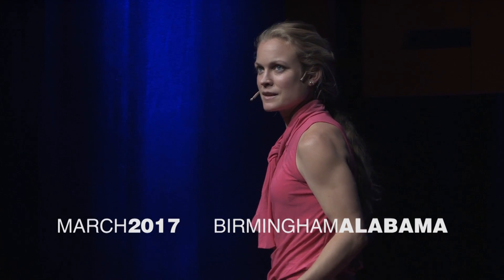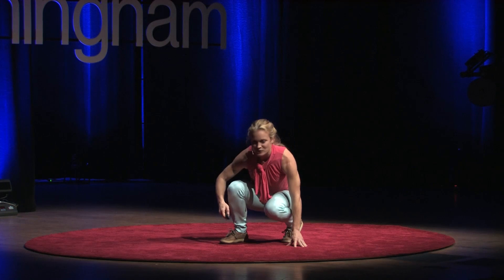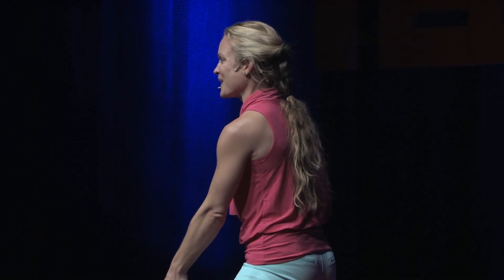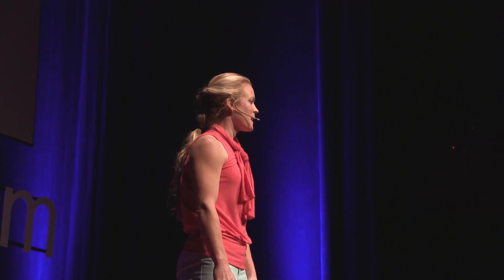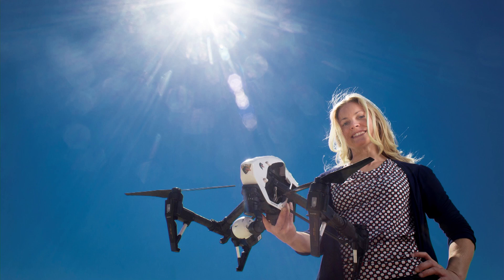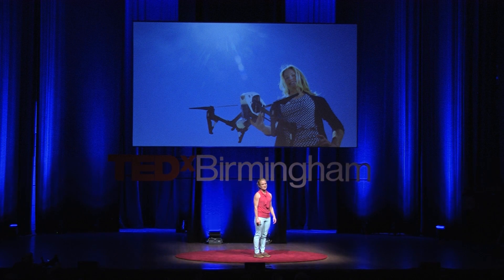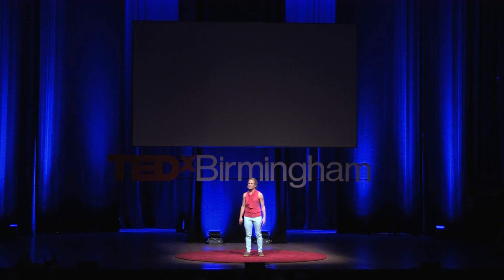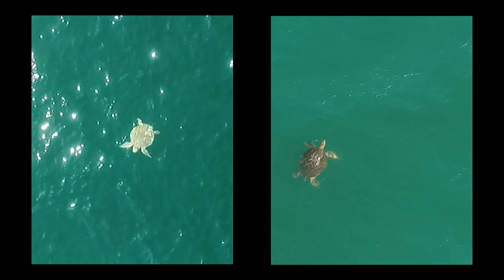Studying sea turtles from the sky | Elizabeth Bevan | TEDxBirmingham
In this engaging talk, marine biology grad student Elizabeth Bevan shares about how she incorporates new drone technology into her study of sea turtles. She shares the benefits this new perspective provides to her research, as well as a challenge to us to approach our own world with new viewpoints.

Elizabeth Bevan is a turtle wrangler, award -winning marine biologist, and a graduate student at the University of Alabama at Birmingham. Bevan spent four years as a biologist for the private ecological consulting company, Ecological Associates Incorporated (EAI). In 2010, Bevan was one of EAI’s biologists sent to enhance the protection of sea turtle nests throughout the Gulf Coast in the wake of the Deepwater Horizon disaster.

Bevan’s current research has generated six publications in a variety of ecological journals regarding the biology and conservation of sea turtles. Her research focuses on the endangered Kemp’s ridley sea turtle in the Gulf of Mexico, serving as a model for evaluating how climate change is affecting reproduction and sex ratios in a thermally sensitive endangered species. Bevan’s work is advancing the field by using cutting-edge technology to recover an endangered species, as well as exploring the Kemp’s ridley as an indicator species for the health of the Gulf of Mexico ecosystem.